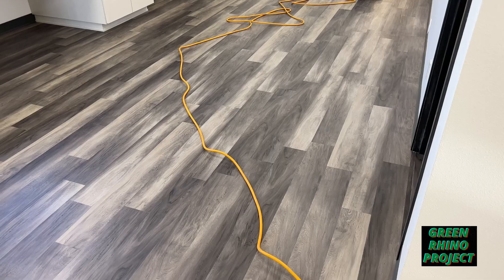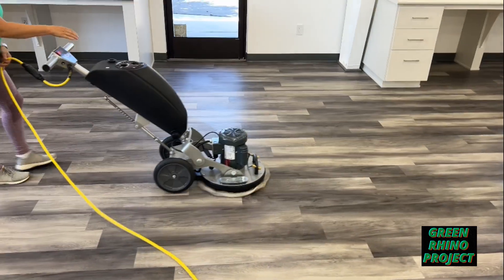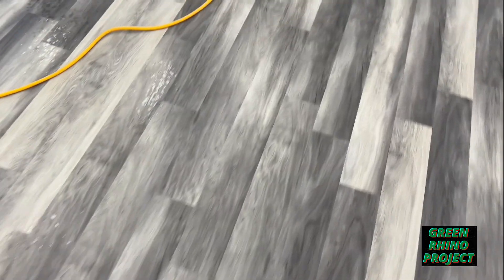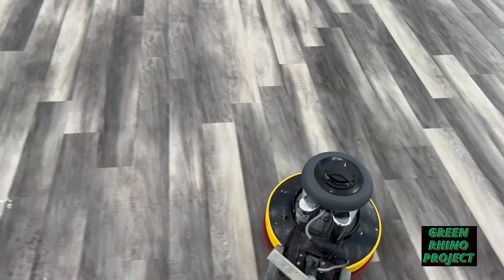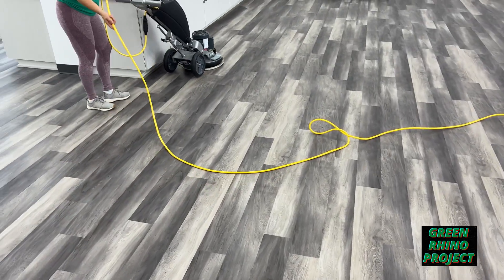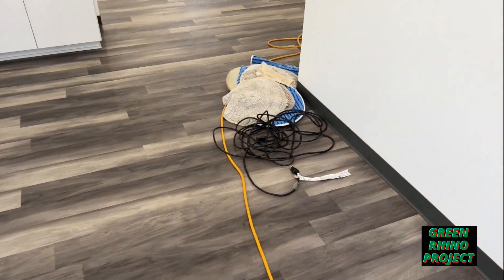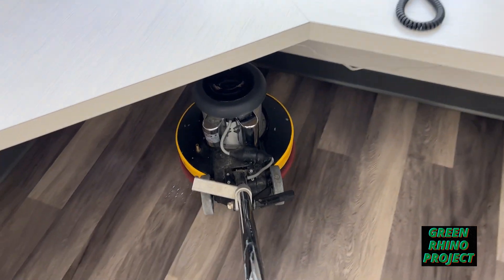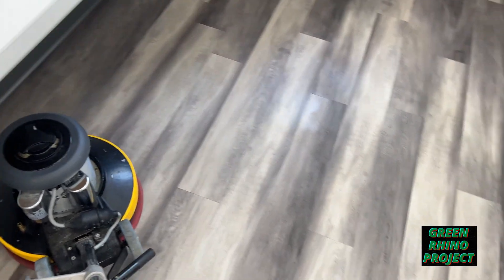Orbot vibe Laminate floor cleaning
30-Minute Coaching Call - Secret to How to Maximize your profits.